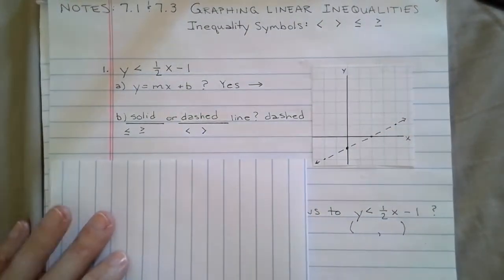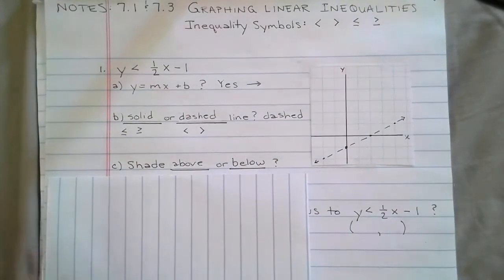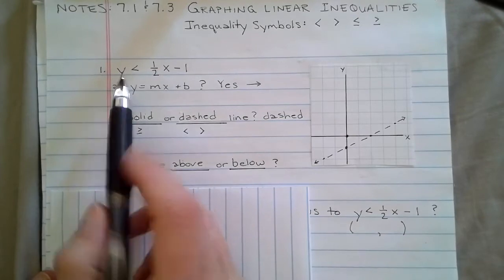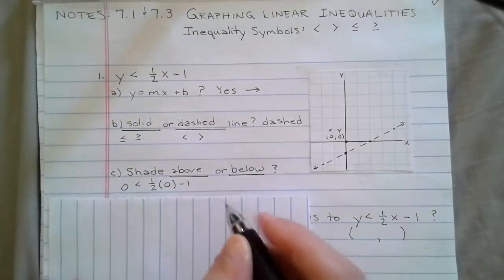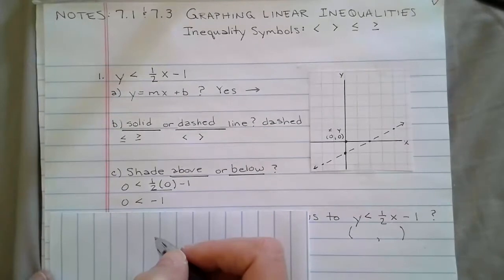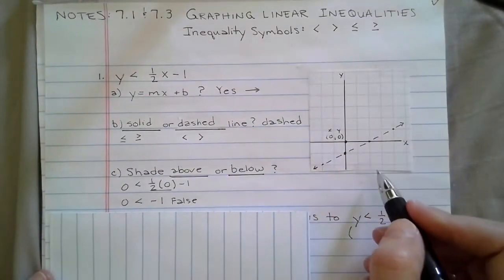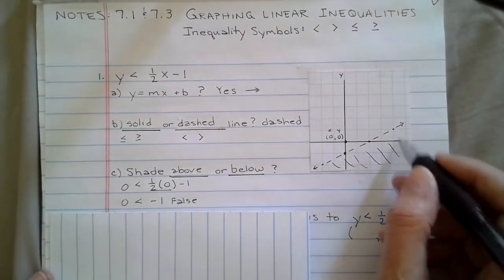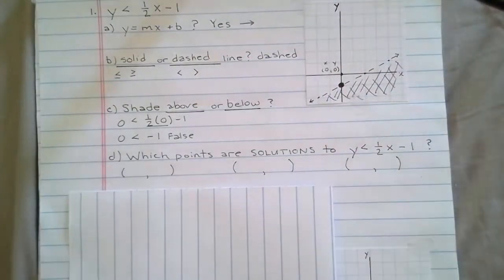7 1&7 3 Graphing Inequalities #1